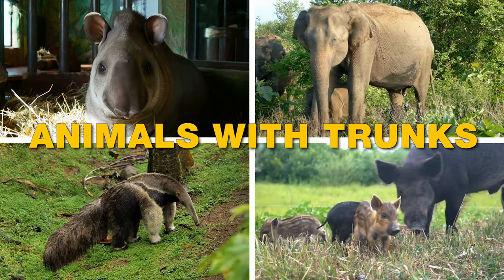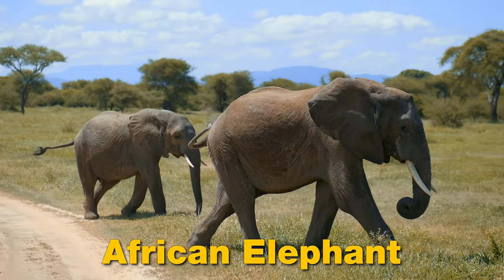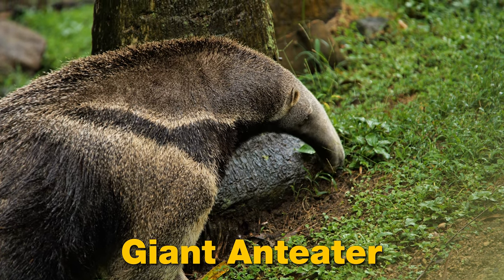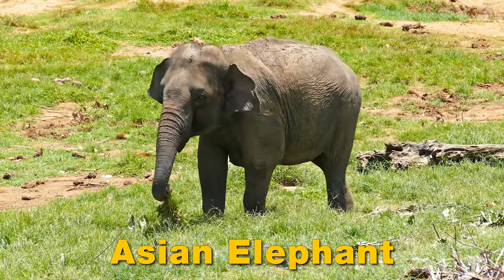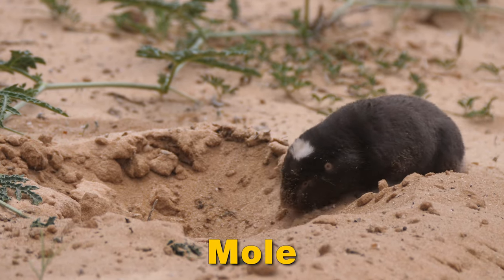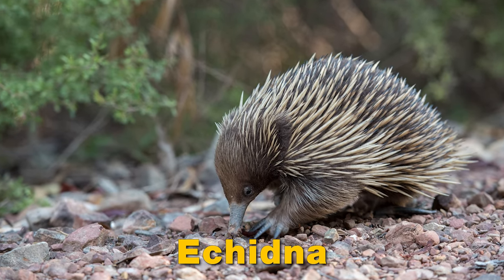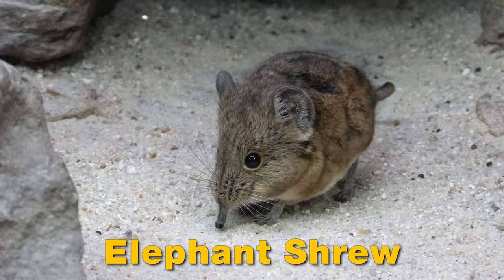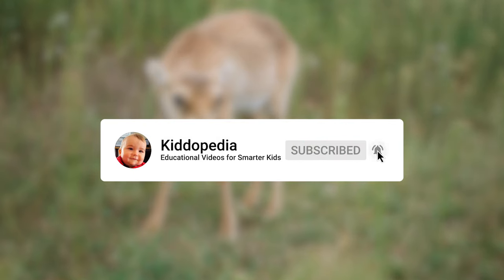ANIMAL WITH TRUNKS for Kids | Learn Animals That Have Trunks in English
Animals with trunks for kids. This educational video will help in learning animals that have trunks together with their names in English language.

Animal trunks are appendages found on certain animals, such as elephants, that are used for a variety of purposes. Overall, animal trunks are highly versatile organs that serve a variety of functions, including feeding, communication, and defense.

When we think of an animal with a trunk, the first thing that comes to mind is elephants. However, apart from elephants, many animals in the wildlife also have trunks. In this Kiddopedia animal video, you'll see animals with trunks.

If you are interested in animals, this is a great educational video for you. This instructive video will help learn about animals and their names for kids, babies, preschoolers, and kindergarteners. You are going to meet animals with trunks in this video. Let's learn about animals that have trunks.

List of animals in this video:
00:10 WHAT IS A TRUNK?
00:43 AFRICAN ELEPHANT
01:03 TAPIR
01:25 GIANT ANTEATER
01:45 BUTTERFLY
02:06 ASIAN ELEPHANT
02:26 WILD BOAR
02:45 ELEPHANT SEAL
03:06 MOLE
03:26 SILKY ANTEATER
03:45 ECHIDNA
04:05 PROBOSCIS MONKEY
04:25 MALAYAN TAPIR
04:45 ELEPHANT SHREW
05:00 MOLUCCAN BABIRUSA
05:16 SAIGA ANTELOPE